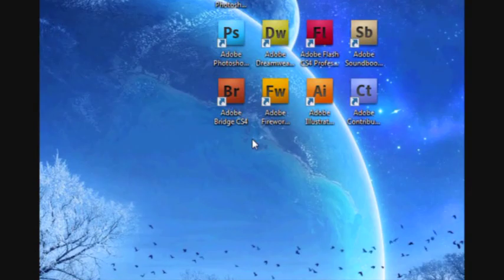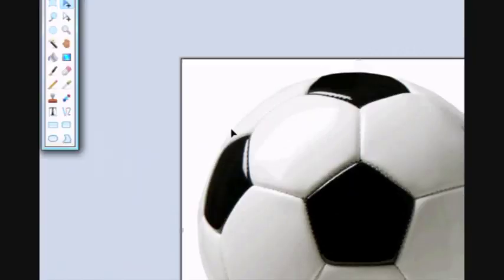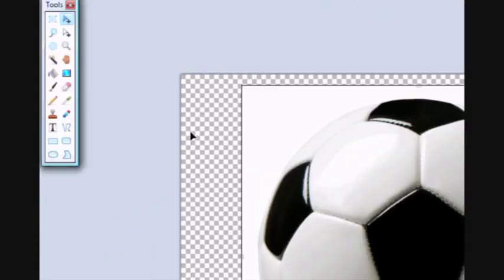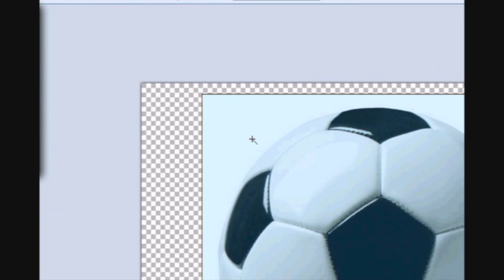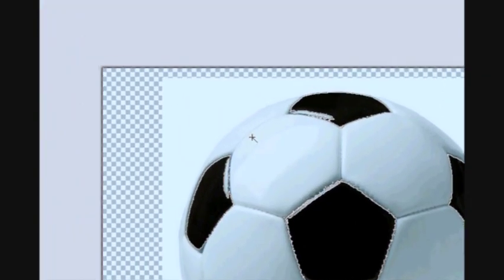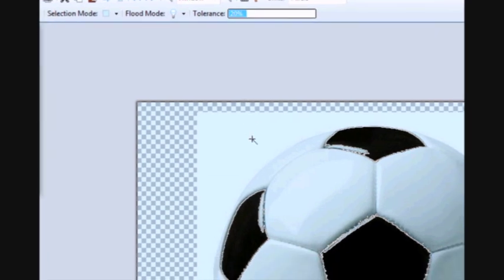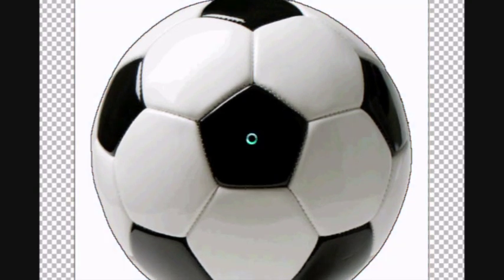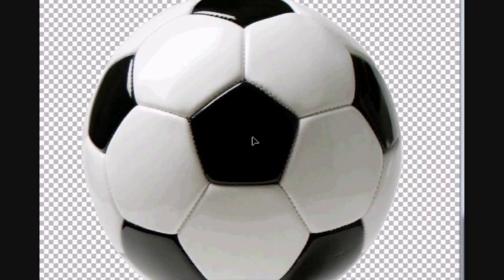How to use the Magic Wand Tool in Paint.net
I quick tutorial on how to use the Magic Wand tool correctly.